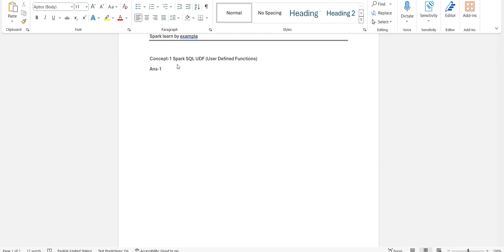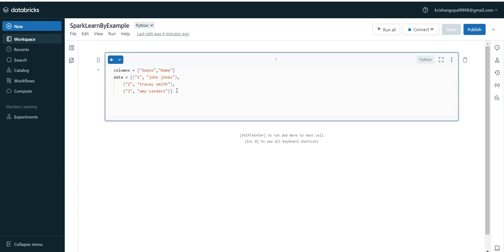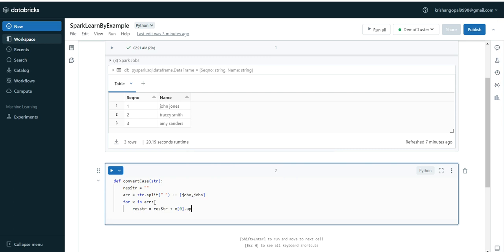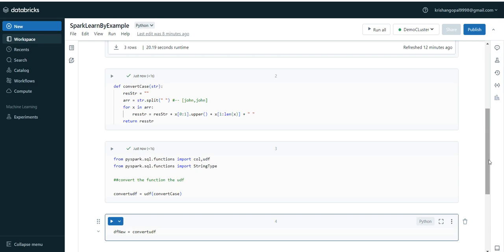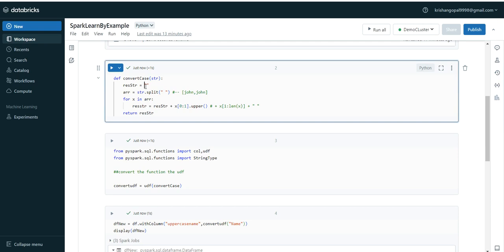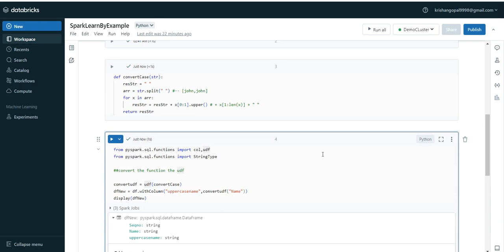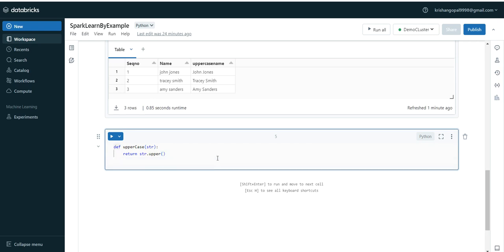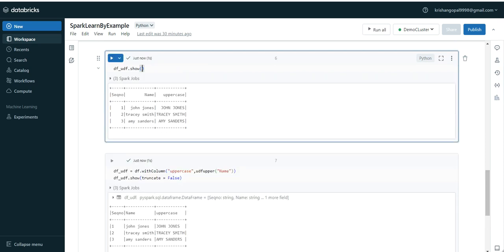UDF Part1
columns = ["Seqno","Name"]
data = [("1", "john jones"),
    ("2", "tracey smith"),
    ("3", "amy sanders")]

df = spark.createDataFrame(data=data,schema=columns)
display(df)

from pyspark.sql.functions import col,udf
from pyspark.sql.functions import StringType

#convert the function the udf

convertudf = udf(convertCase)

def convertCase(str):
    resStr = " "
    arr = str.split(" ") #-- [john,john]
    for x in arr:
        resStr = resStr + x[0:1].upper()  + x[1:len(x)] + " "
    return resStr

def upperCase(str):
    return str.upper()

udfupper = udf(upperCase)

df_udf.show()

df_udf = df.withColumn("uppercase",udfupper("Name"))
df_udf.show(truncate = False)